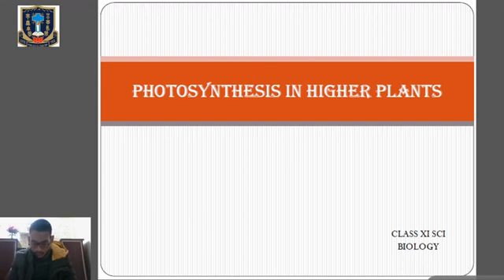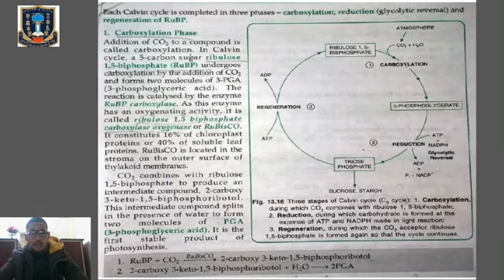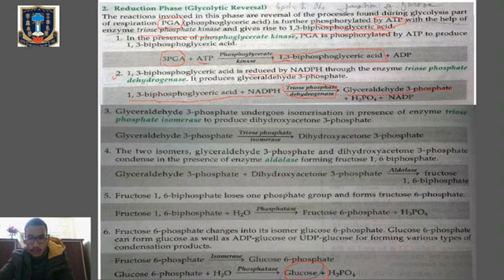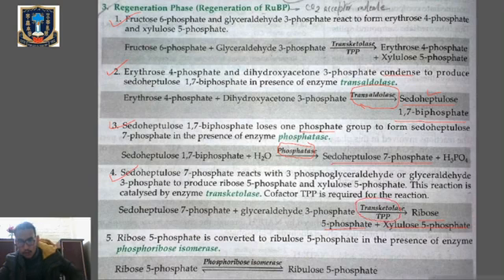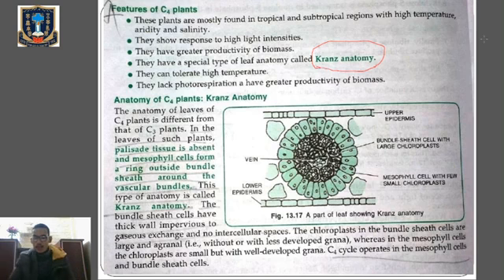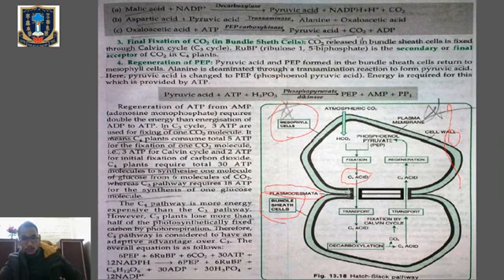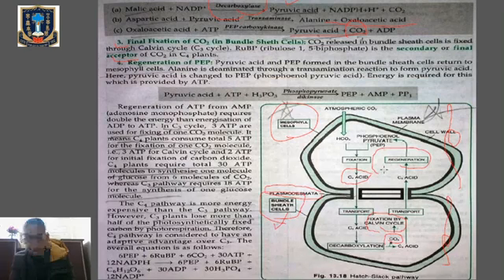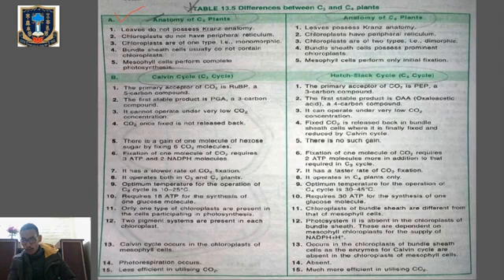CLASS 11 BIOLOGY PHOTOSYNTHESIS IN HIGHER PLANTS 3